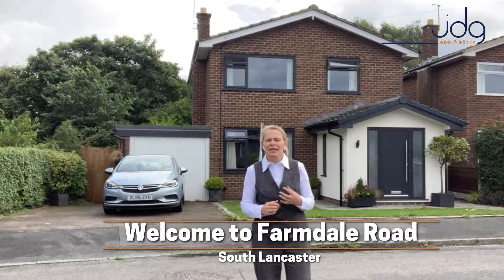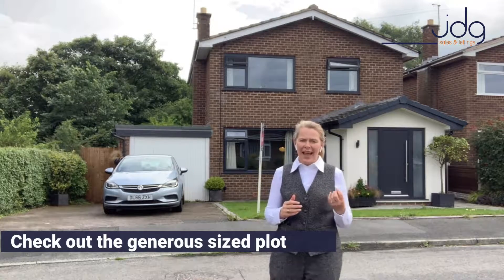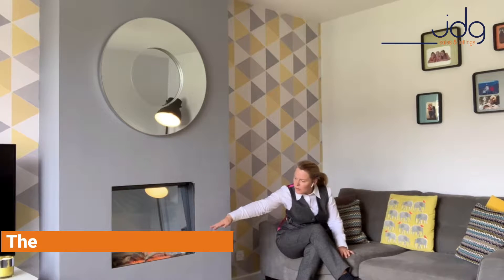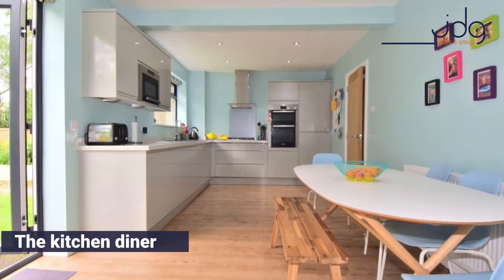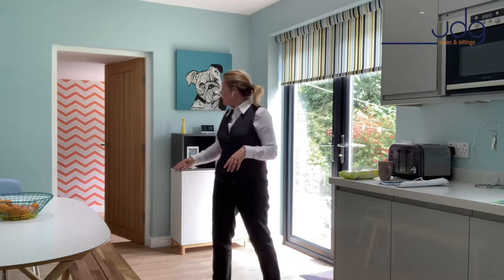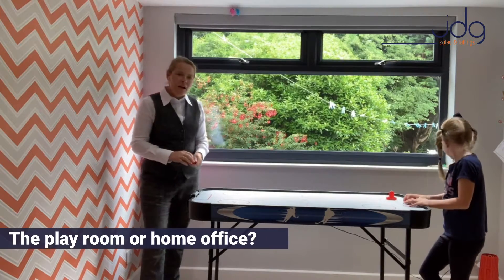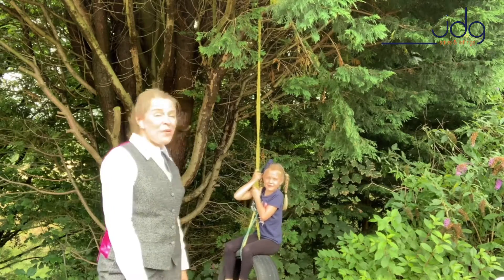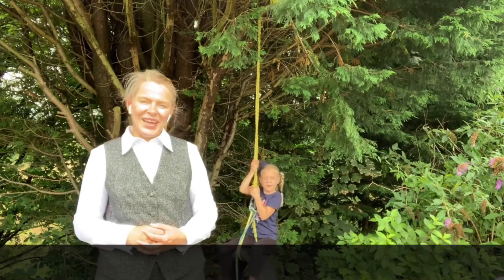Welcome to Farmdale Road, Newlands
Michelle shows you around this luxury 4 detached home in South Lancaster.   What do you think to the kitchen?